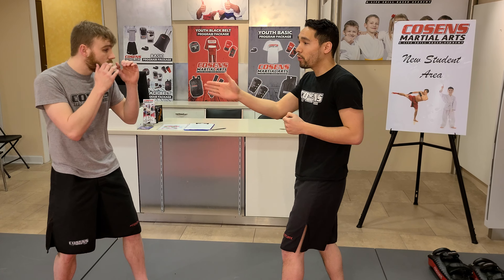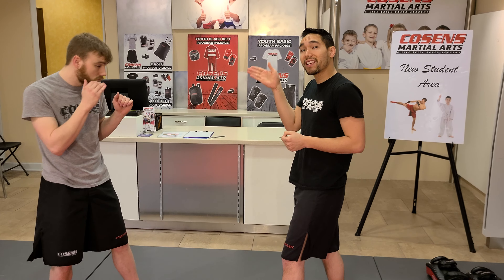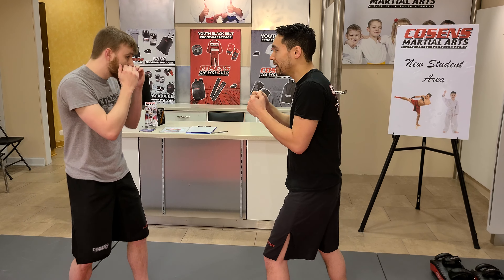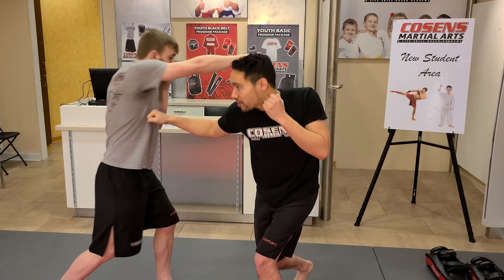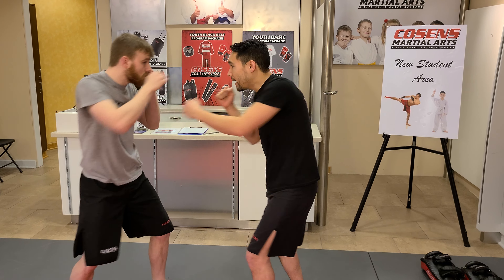Slipping and Responding